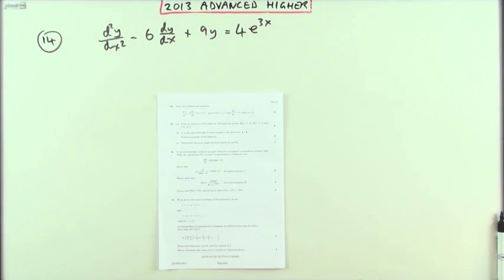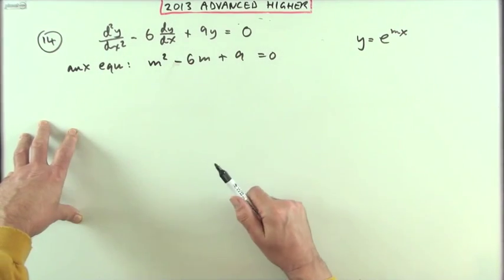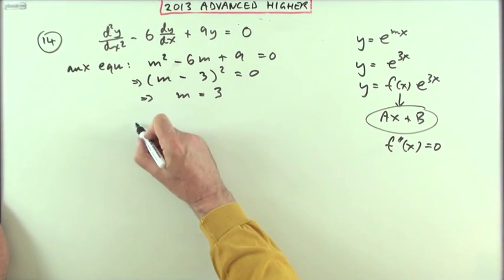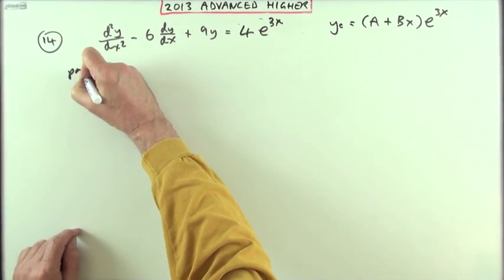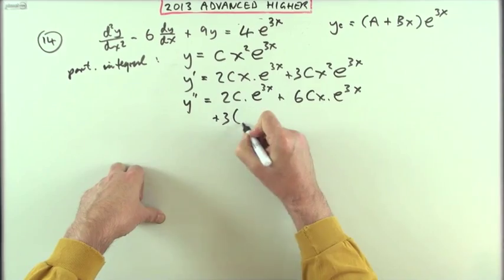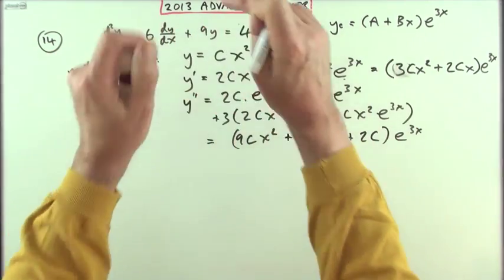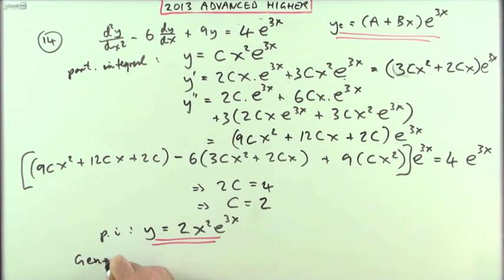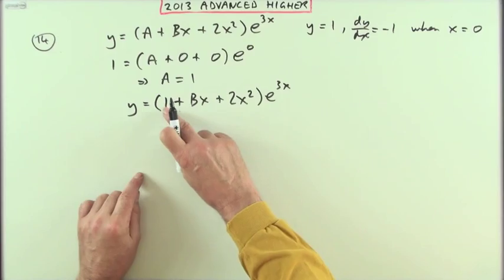2013 SQA Advanced Higher Maths no.14: Second order differential equation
Finding the particular solution to a differential equation where the function of x already exists as a solution to the homogeneous equation.